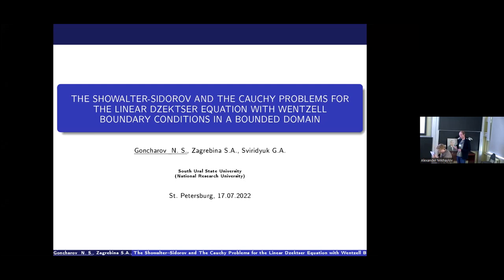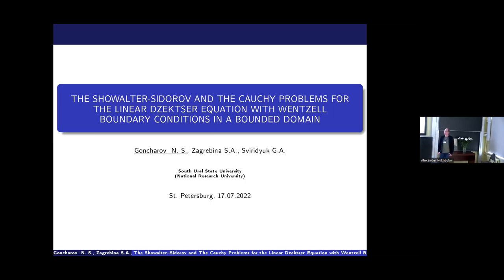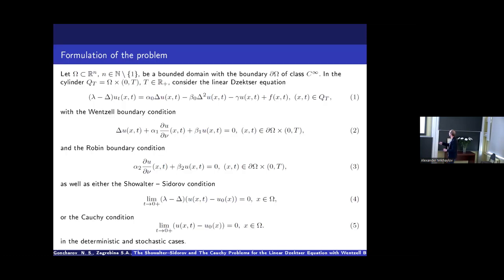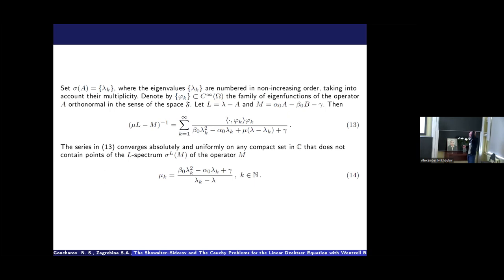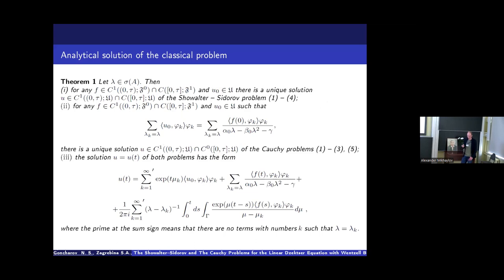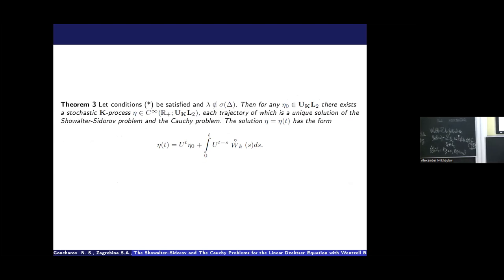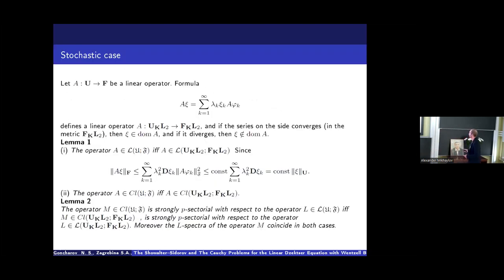N.S. Goncharov | The non-uniqueness of the Showalter-Sidorov pr-m for the Barenblatt-Zheltov-Kochina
Nikita S. Goncharov (South Ural State University)
The non-uniqueness of the Showalter-Sidorov problem for the Barenblatt – Zheltov – Kochina equation with Wentzell boundary conditions in a bounded domain